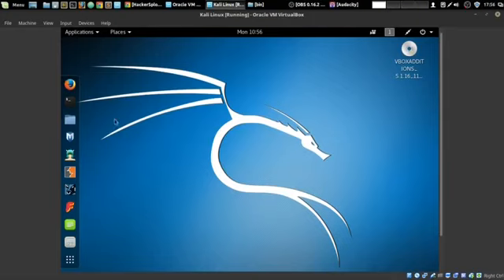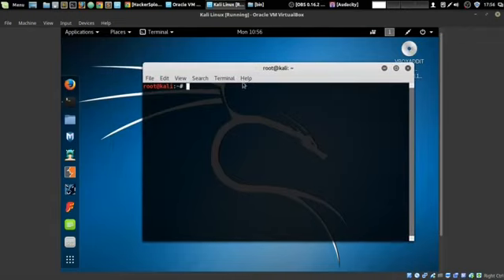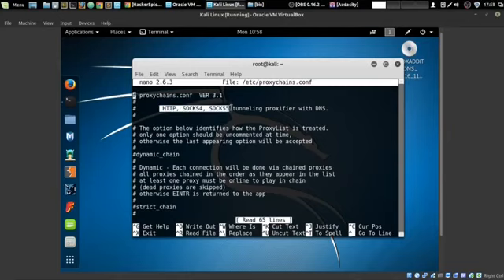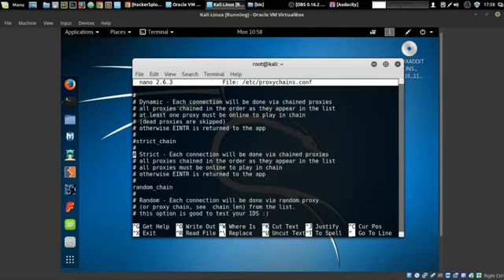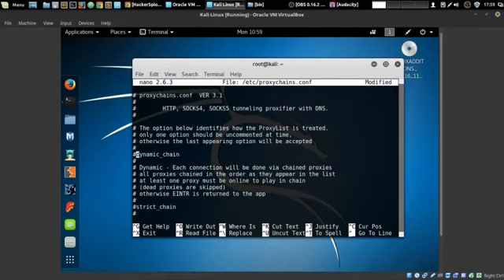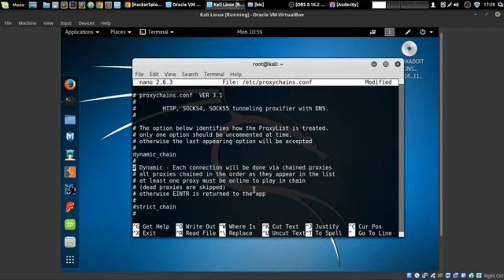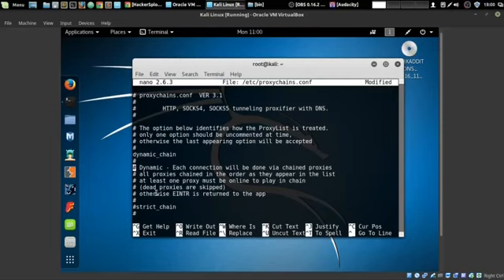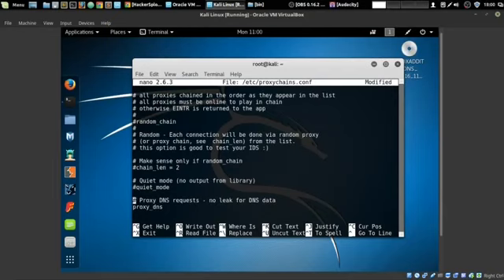How_To_Setup_Proxychains_In_Kali_Linux & Parrot OS_-_Stay_Anonymous-_-Part #1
Stay Anonymous with ProxyChains

Hit us on Kik : CYsPLoiT